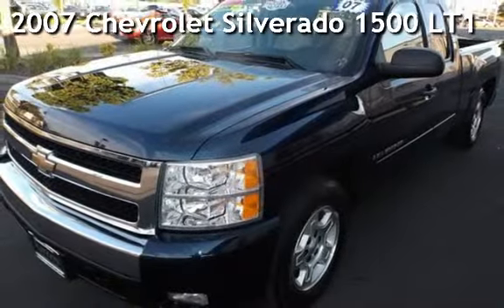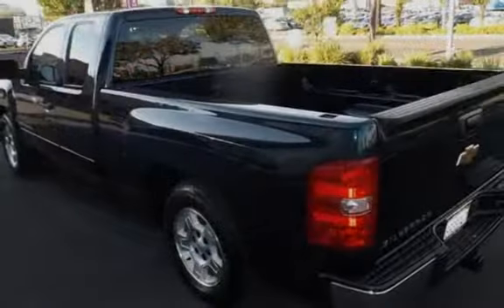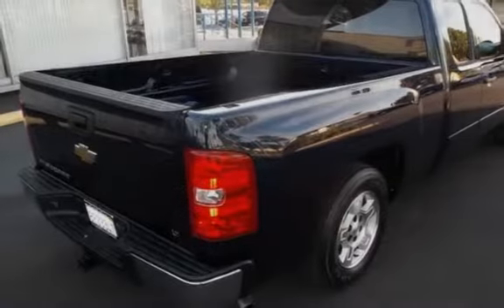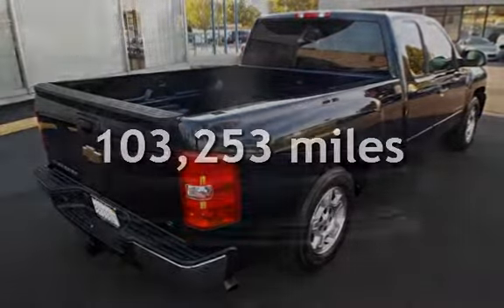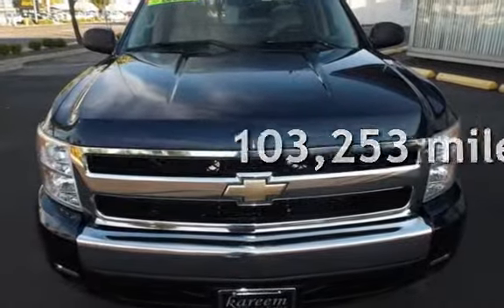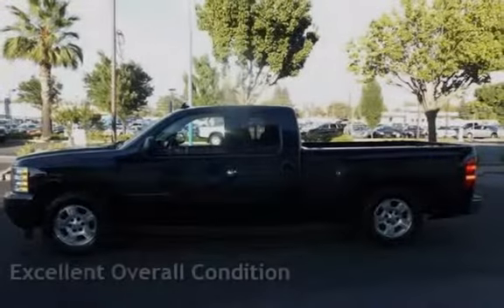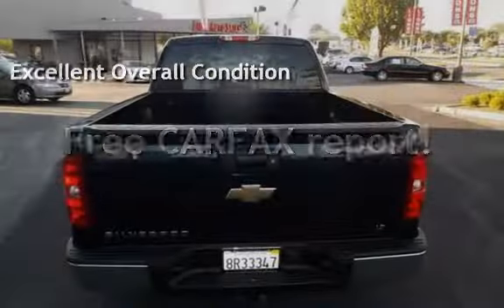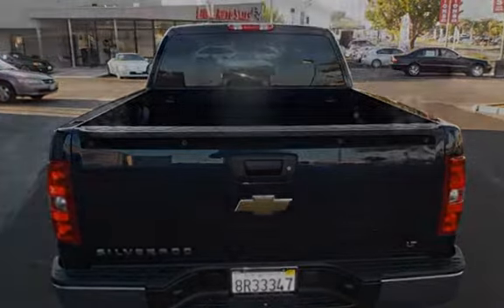2007 Chevrolet Silverado 1500 LT1 for sale in Sacramento, CA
1 Owner  Clean 23 Service records available Title ABS Brakes, Air Conditioning, Alloy Wheels, AM/FM Stereo, Automatic Transmission, Bed Liner, CD Audio, Aux Cloth Seats, Cruise Control, Power Locks, Power Mirrors, Power Windows, Rear Defroster, Tow Hitch

Or Make Sure To Speak With One Of Our Sales Specialists At (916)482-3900 se habla español.